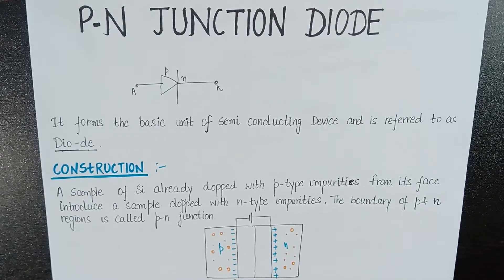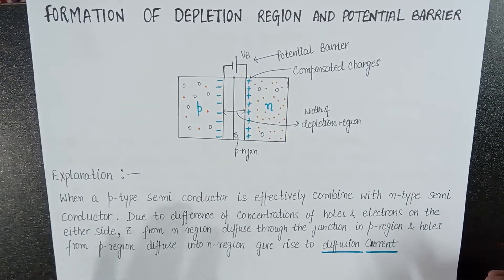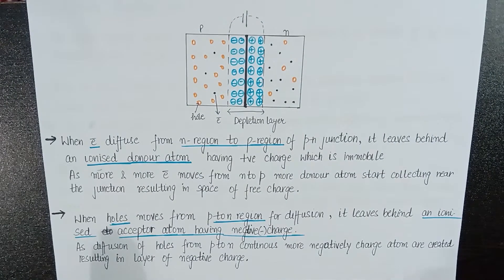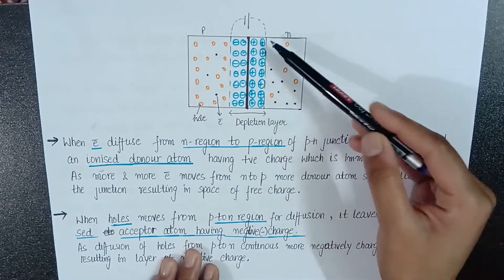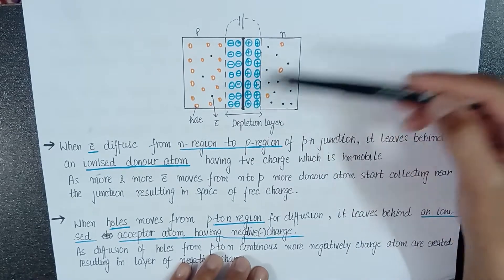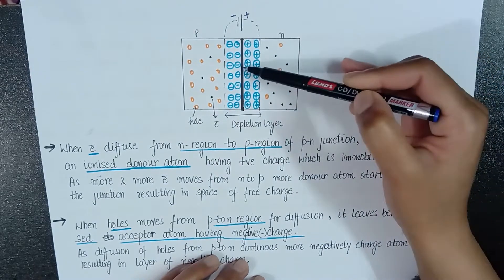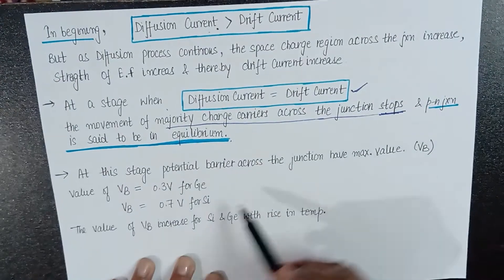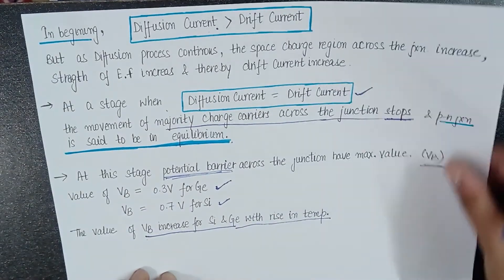P-N Junction Diode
In this video we have covered the topic of P-N junction diode. which one of the major topic of electronic physics questions over this topic is generally asked in various examination such as NEET, JEE, KVPY, NTSE, and in various other scholastic examination of state, CBSE, ICSE board examination
link for next video about biasing of pn junction diode.